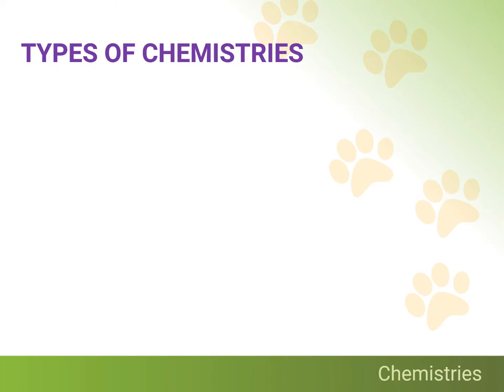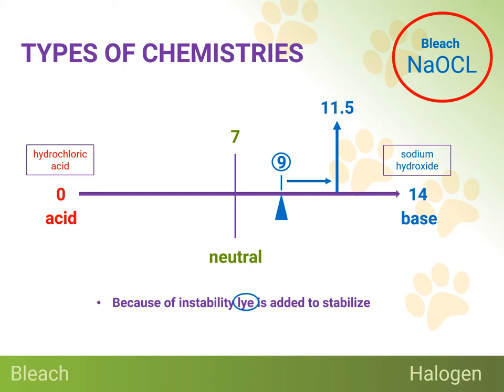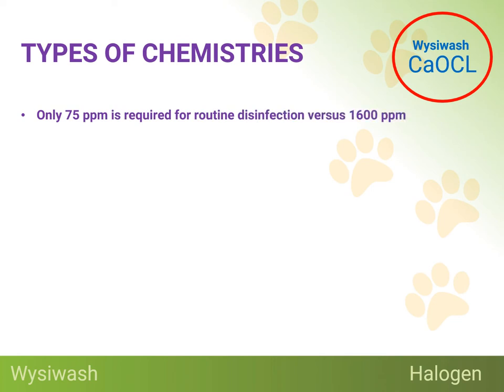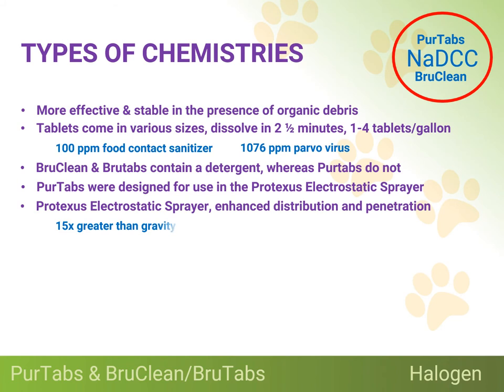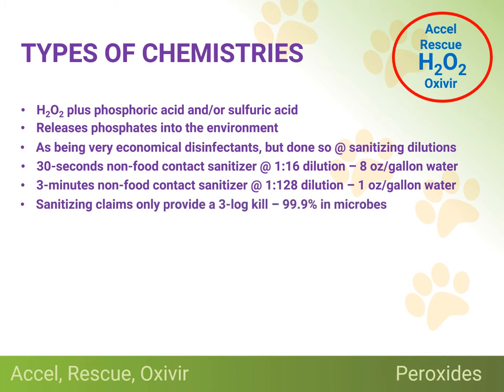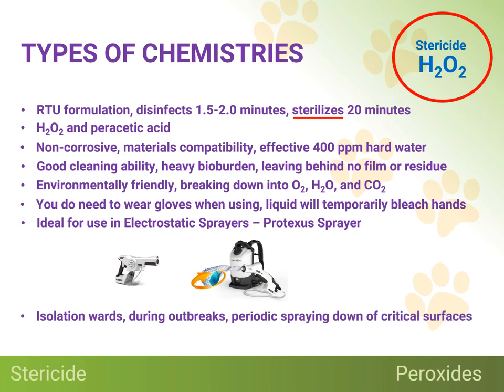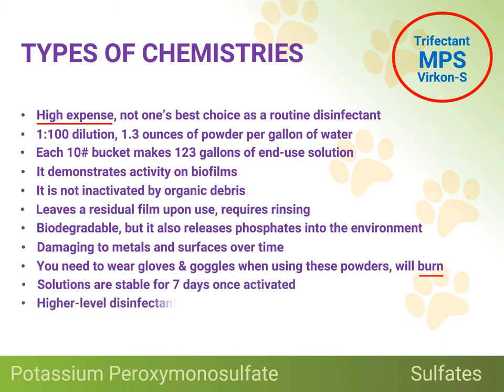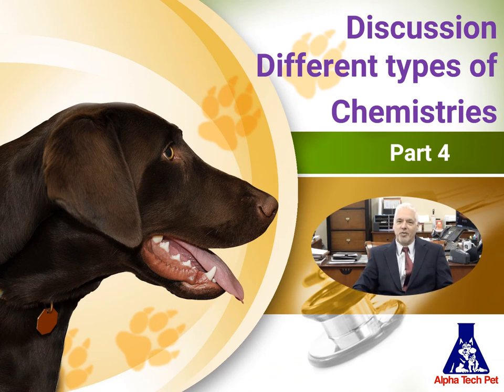Animal Care Facility Sanitation 🐶 Facility Sanitation Awareness Webinar (by Alpha Tech Pet) -Part 4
For purposes of this discussion, the types of chemistries to be discussed will be halogens, peroxides, sulfates quats or quaternary ammonium compounds, alcohols, and a few other chemistries regarding halogens. The two most familiar would be those of chlorine and iodine.  The three chlorine disinfectants to be discussed will be sodium hypochlorite, that's bleach calcium, hypochlorite, Wysiwash.

🌎 For more information and to purchase all our Products you can check out our Product Site here:

pH scale.
The pH scale is used to specify how acidic or basic a solution is and runs from zero to 14. The lower the number, the more acidic a compound is, and the higher the number, the more basic or alkaline a compound is a pH of zero to one is where you'll find strong acids like hydrochloric acid or battery acid located while higher pH solutions near 14 are where you'll find solutions like liquid drain cleaner, oven cleaner, and sodium hydroxide. Though acids are corrosive, it is important to note that basic solutions are even more corrosive than acids.

The next peroxide solution to be discussed is steer aside the only EPA approved liquid surface sterilizer on the market. If you want to make use of a peroxide, this is a far better choice than accelerated hydrogen peroxide. We believe every animal care facility in the country should have stericide on hand in the event of an outbreak and for use in isolation wards, sterilizing is a step above disinfection killing 100% of all forms of microbial life in 20 minutes.

It is non-corrosive demonstrating excellent materials compatibility and effective and up to 400 parts per million hard water. It has good cleaning ability and works even in the presence of a heavy bioburden leaving behind no film or residue. Stericide is also environmentally friendly, breaking down into nothing more than oxygen, water and carbon dioxide.